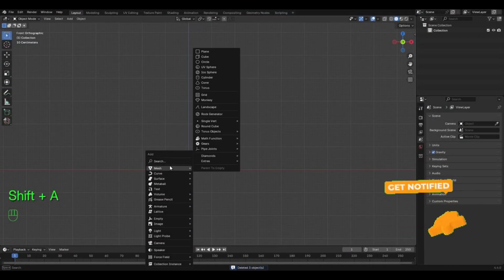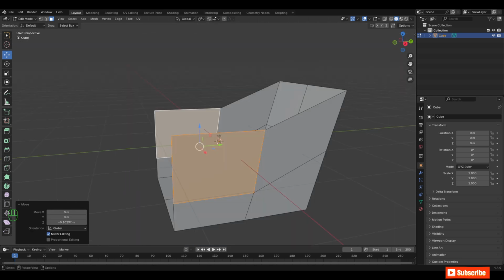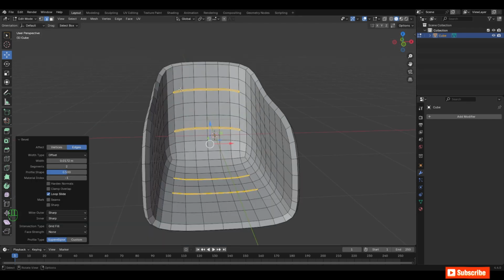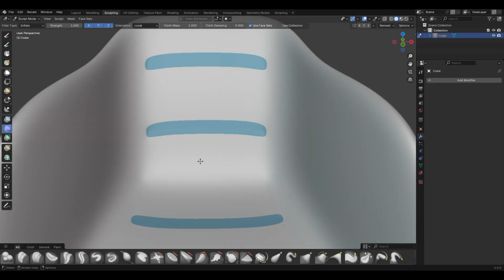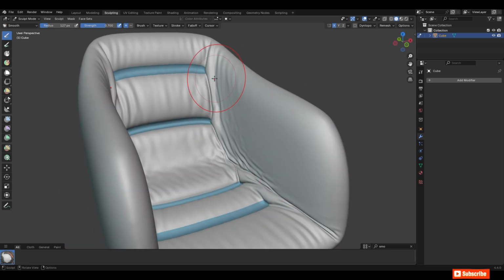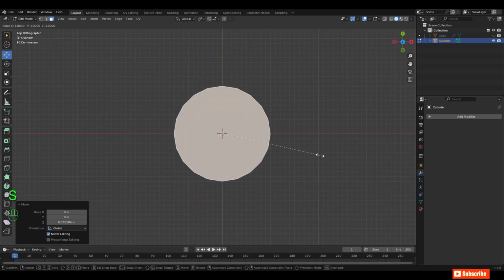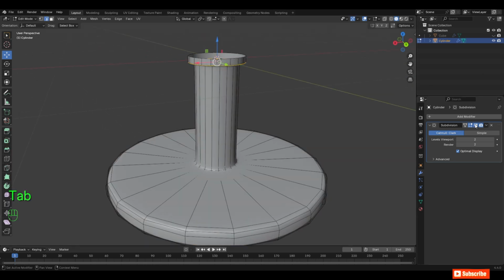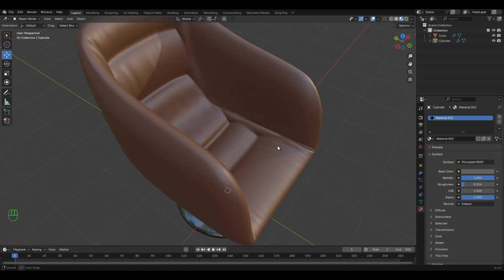Blender Tutorial: Create Inflated Chair in Minutes!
Ready to level up your blender skills? In this quick and beginner - friendly tutorial, you'll learn how to model a soft, inflated-style chair from scratch in Blender.